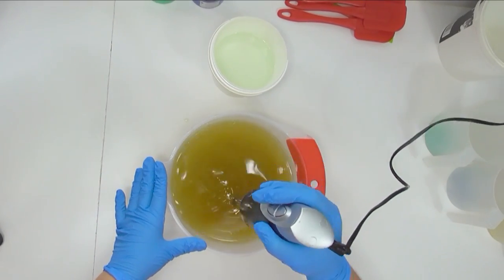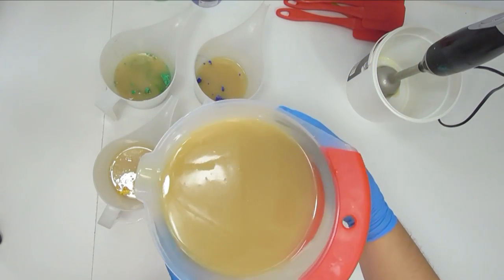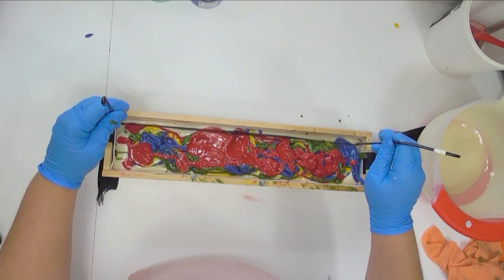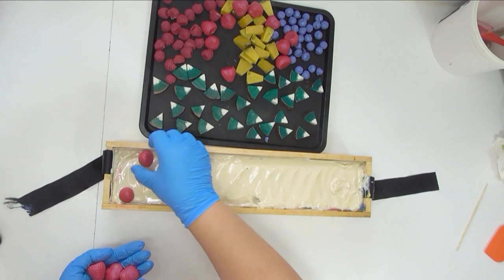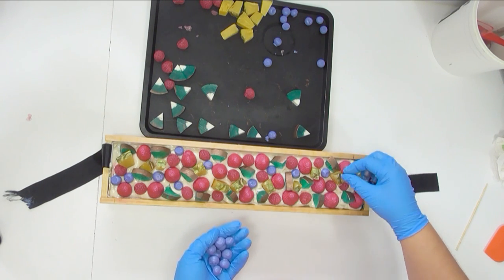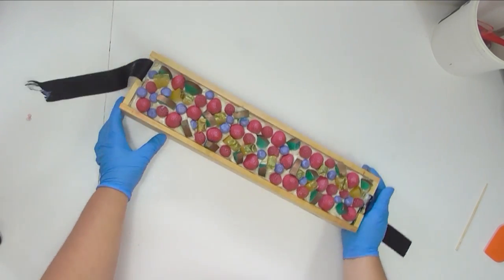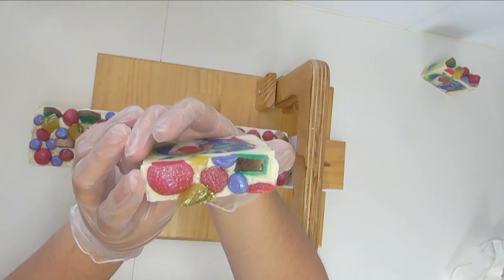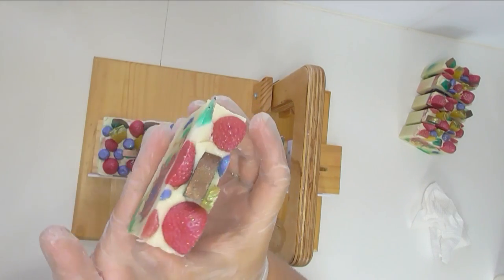Fruit Slices Cold Process soap with Melt & Pour embeds | Soy and Shea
I had so much fun making this soap!  For me, this fragrance sparks hood memories - it is a fun and fruity blend with bright citrus notes.

I am attempting to use 4 colours plus my base colour today and the top of this soap has been decorated with all the soapy embeds from the previous video.